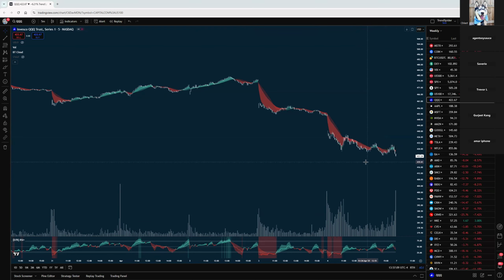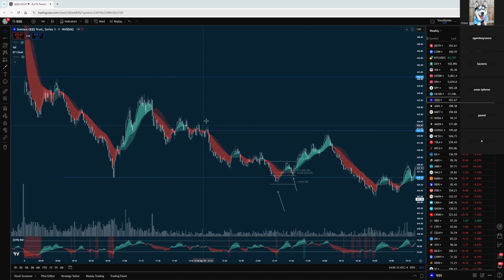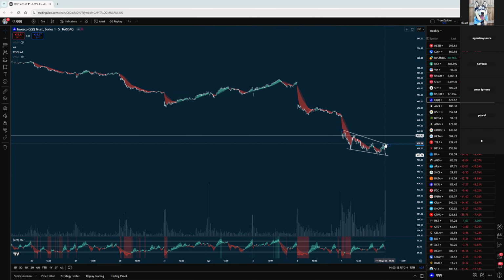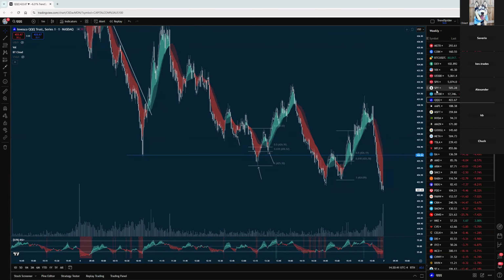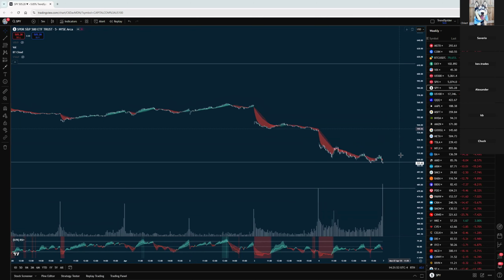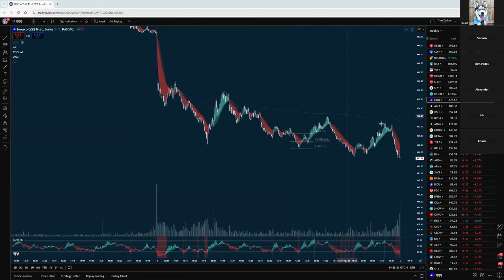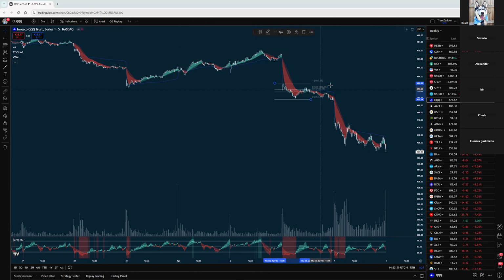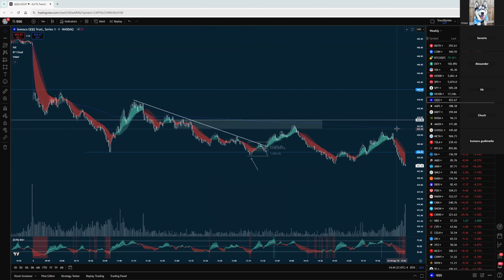Cblast Strategy: Adjusting the GZ Setup for Volatile Market Conditions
In this Strategy Session, Cblast breaks down Golden Zone (GZ) setup adjustments during volatility, showing you exactly what to look for when trying to catch a breakout entry.

✅ How to spot high-probability GZ setups before price breaks out
✅ Adjusting your entry rules in volatile conditions
✅ Live Q&A session with traders on real setups
✅ How to manage risk and maximize breakout moves

The Golden Zone Setup is one of my go-to strategies for SPX, NDX, and high-momentum tickers. This video will help you refine entries, avoid false breakouts, and trade with more confidence.